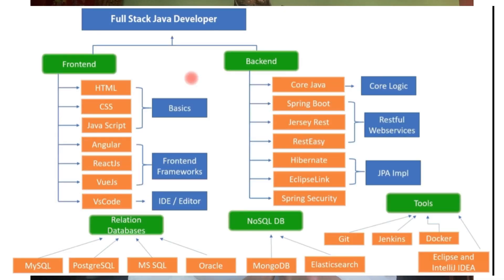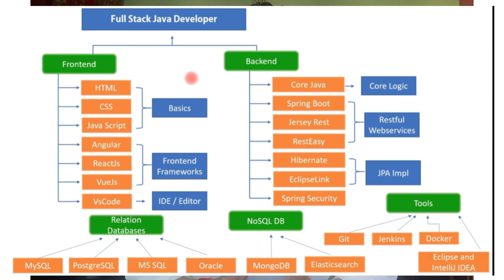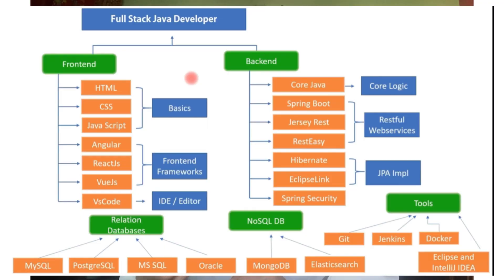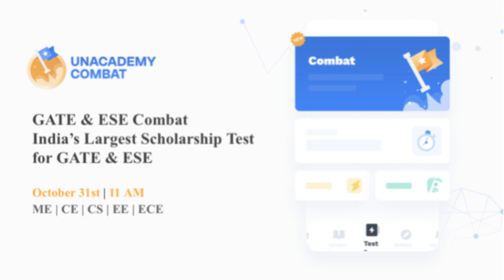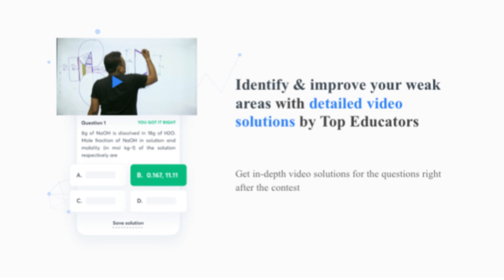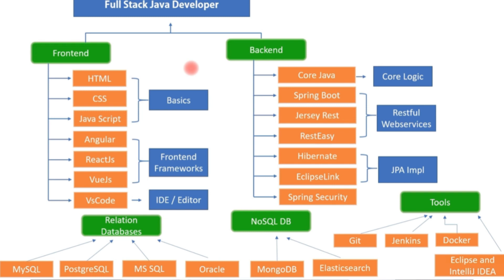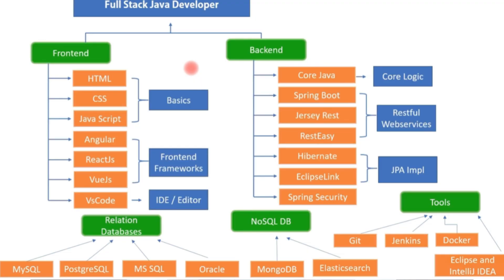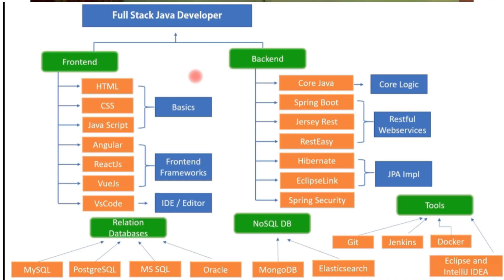Java Full Stack Developer Course | Full Details | Dangwal Chandra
Java full stack development course full details